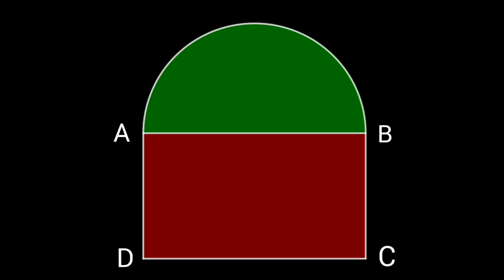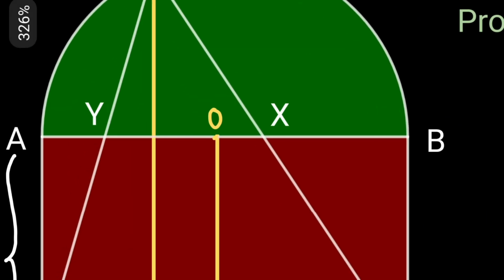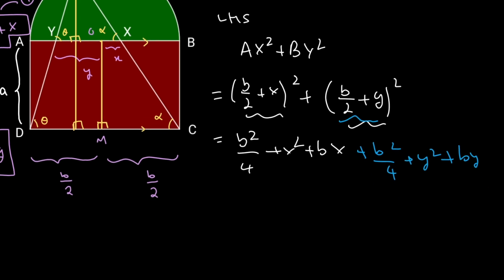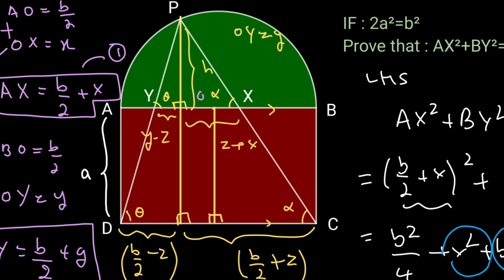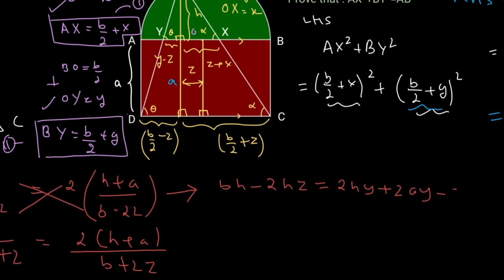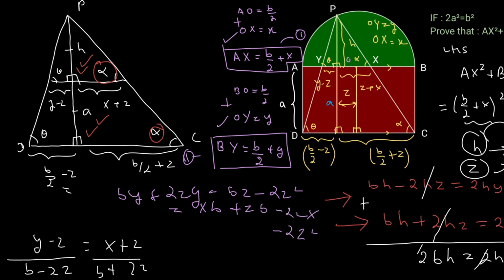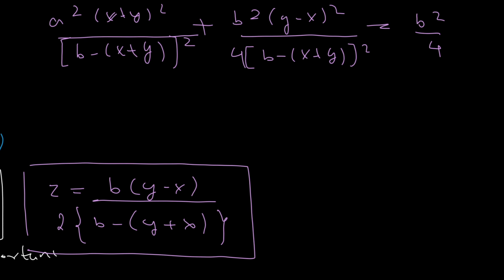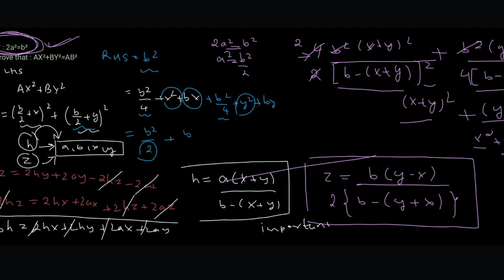question ft. @AnmolTheMathSailor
So today we have a very beautiful geometrical problem that originally belongs to the @MichaelPennMath  YouTube channel
( A different approach to it )